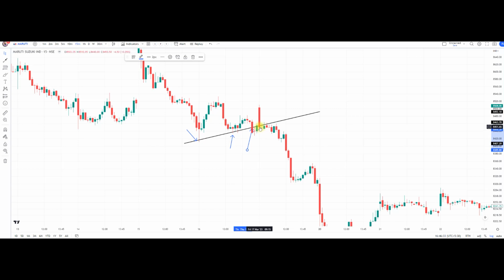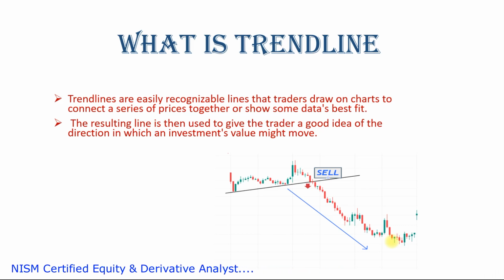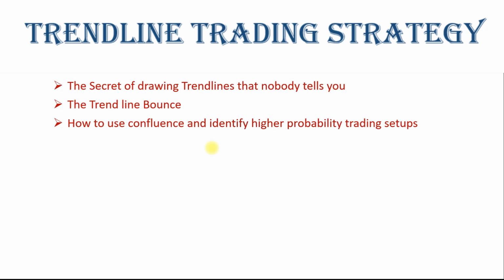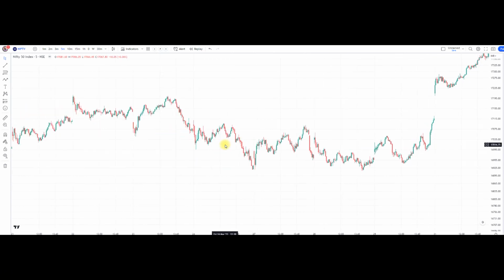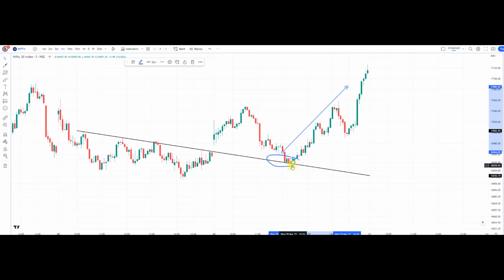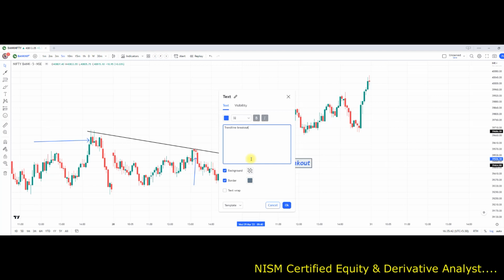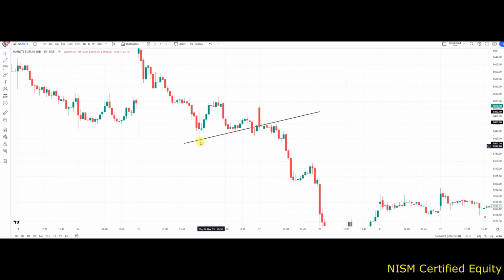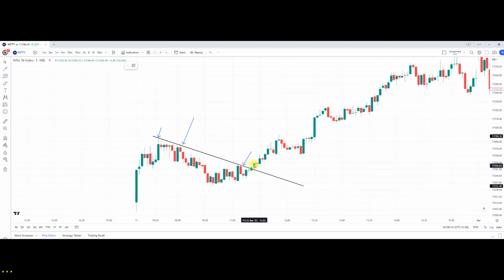Trendline Trading Strategy || Nifty - BankNifty - Stocks